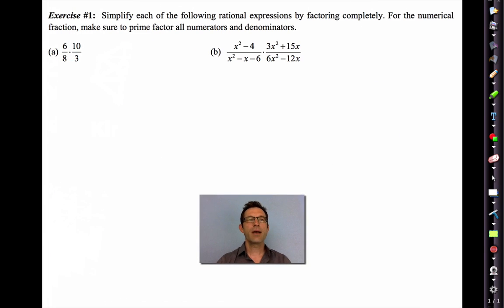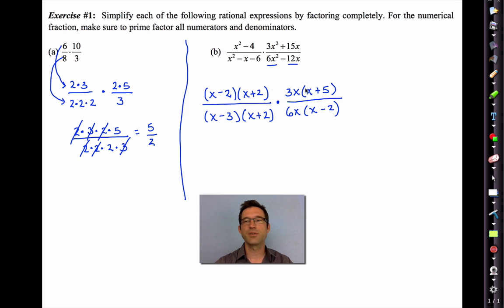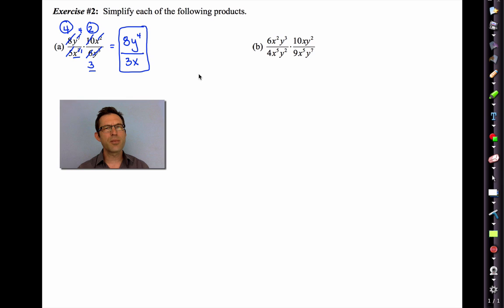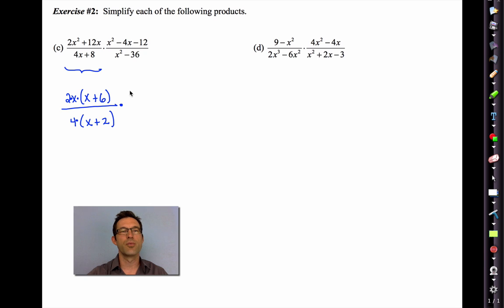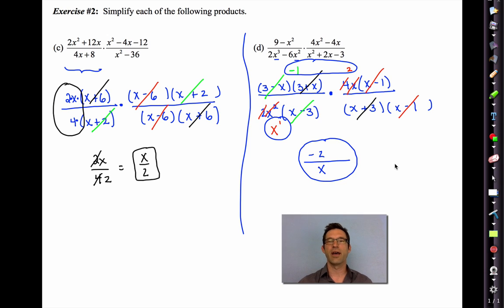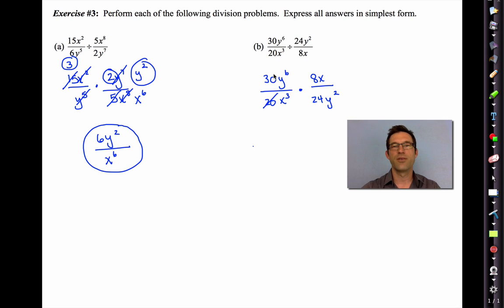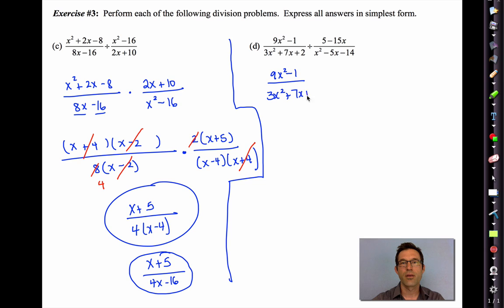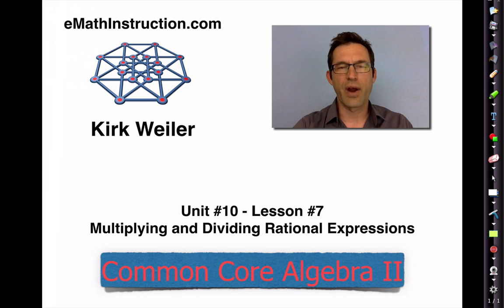Common Core Algebra II.Unit 10.Lesson 7.Multiplying and Dividing Rational Expressions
"Correction:" 16:00 On Exercise #3(a), Kirk mistakenly forgets to rewrite the 6 in the denominator of the first fraction. The final correct answer should be (y^2)/(x^6).